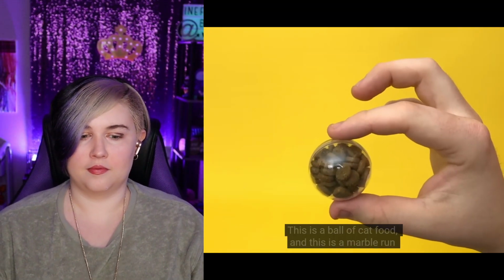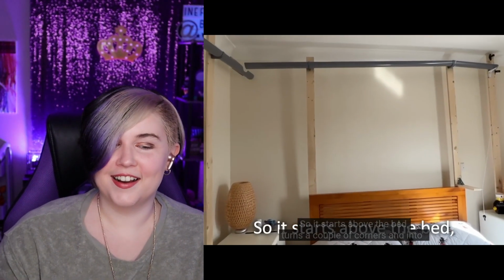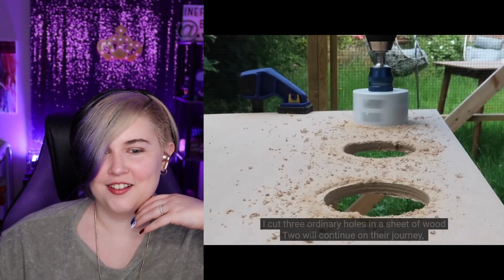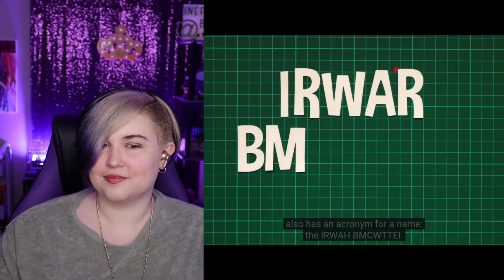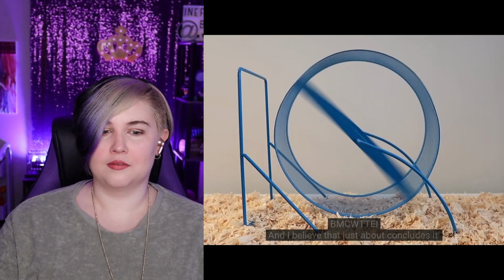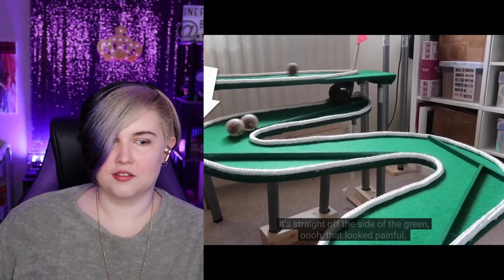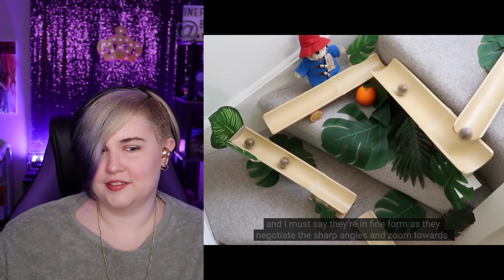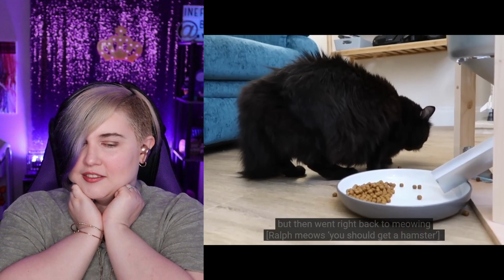Guy Builds the Most Elaborate Marble Run Cat Feeder | Half-Asleep Chris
I reacted to Half-Asleep Chris building a marble run cat feeder!